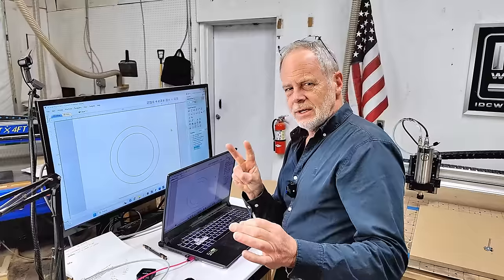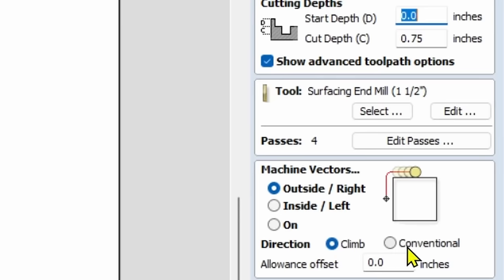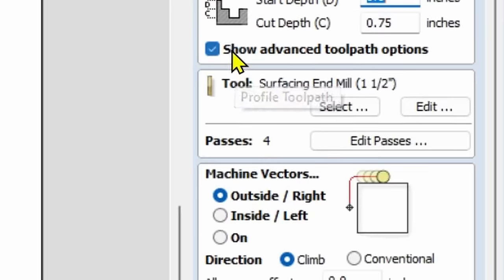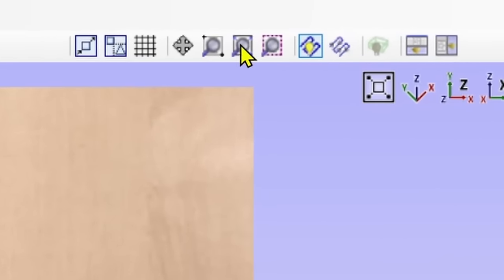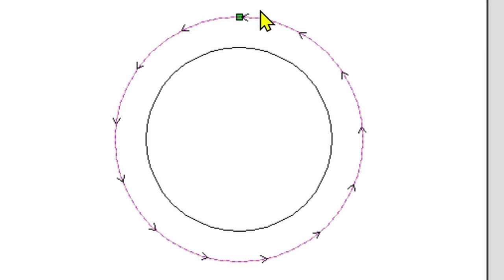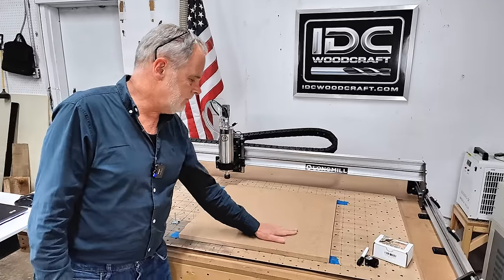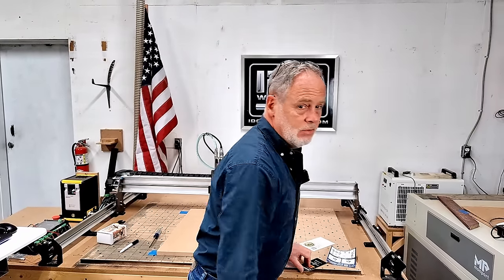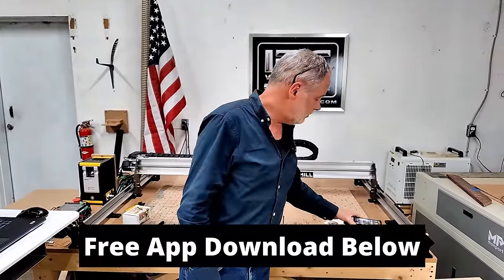The Difference Between Climb and Conventional Cutting - CNC Routers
If you are wondering what is the difference between conventional cutting and climb cutting on your CNC router, this video dives into the differences between climb cutting and conventional cutting on CNC routers.

What is Climb Cutting?
Climb cutting, also known as "down milling," involves the router bit moving in the same direction as the material's motion. In other words, the router bit ‘rolls’ in the same direction as the cut direction, much like a car wheel rolls along the road as it is moving.

What is Conventional Cutting?
Conventional cutting is the opposite of climb cutting. Here, the router bit rotates against against the direction of the motion of cut. Think about a car moving forward while the tire is spinning backward.

Key Differences & Considerations:
Climb cutting often yields a smoother surface finish on metal but not on wood.
Conventional cutting tends to extend tool life as it encounters less stress during the cutting process.
Climb cutting requires careful consideration due to the potential for tool chatter and workpiece movement.

OTHER ‘MUST HAVES’ FOR CNC ROUTERS
→ Hearing protection (plugs don't work)